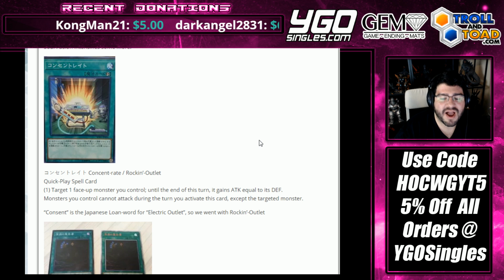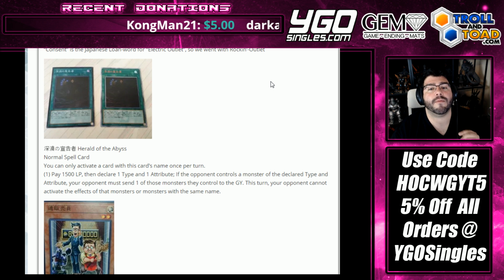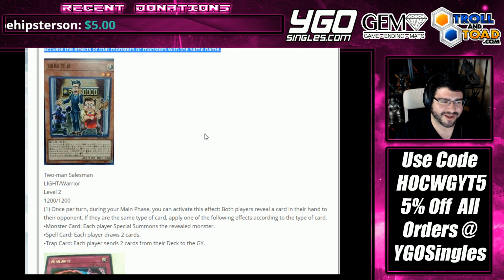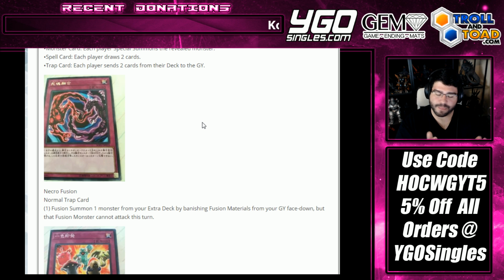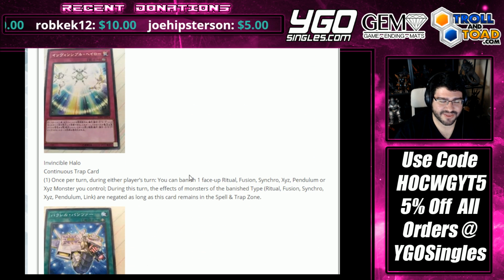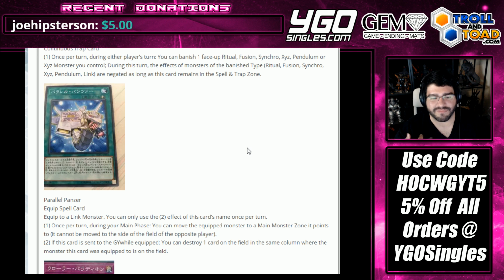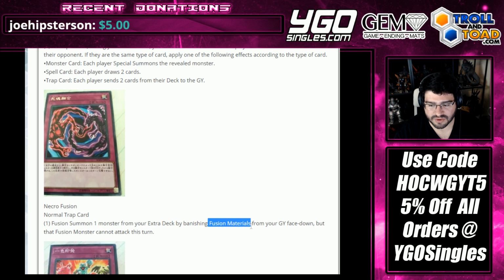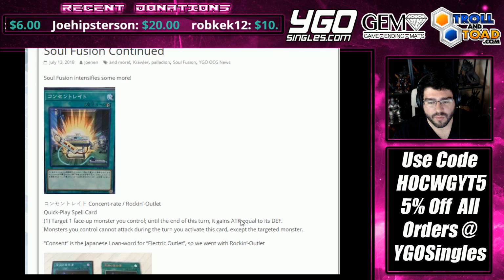INSANE REMOVAL SPELL! Fusion During Your Opponents Turn WITH EASE!